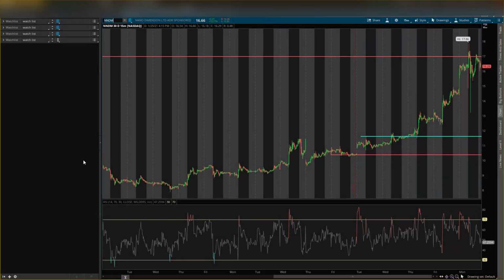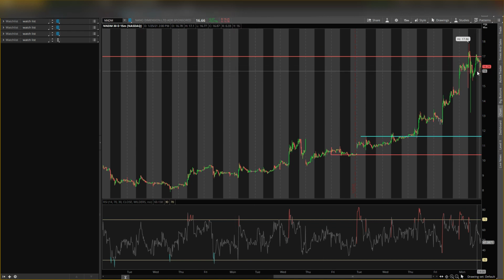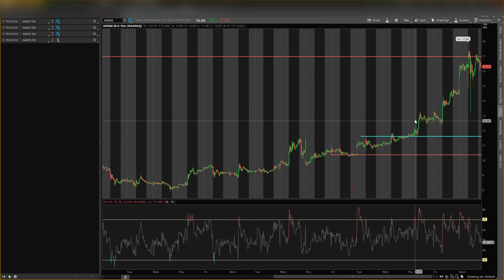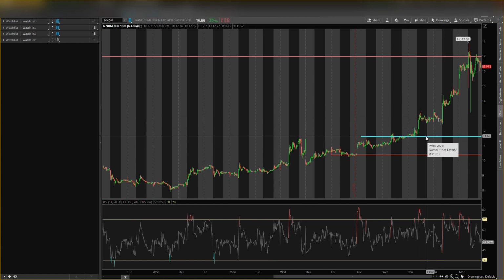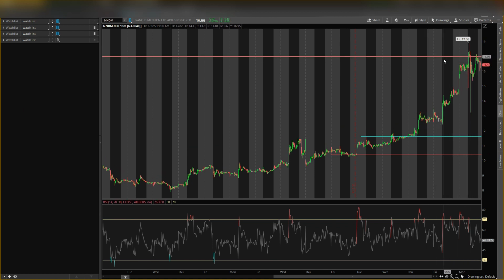NNDM Stock: NNDM Stock Analysis: NNDM Stock Prediction (KEY LEVELS)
Hey Guys! Today I go over NNDM Stock in the Stock Market. I go over my NNDM price predictions and NNDM momentum moving forward. I give you the NNDM stock news along with my entry and exit prices.

New video will be uploaded everyday at 1pm CST!

Stock market for beginners // trading options // how to make money online // how to make money in the stock market // profit in bull markets // profit in bear markets // nndm stock // nndm stock news // nndm stock split // nndm stock analysis // nndm stock prediction // nndm stock forecast // nndm stock price // nndm stock today // nndm stock update